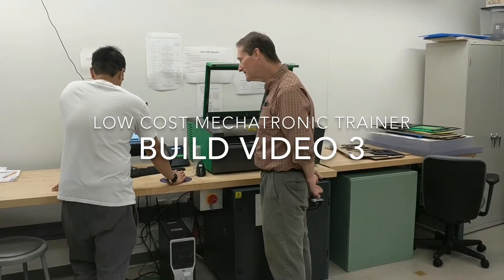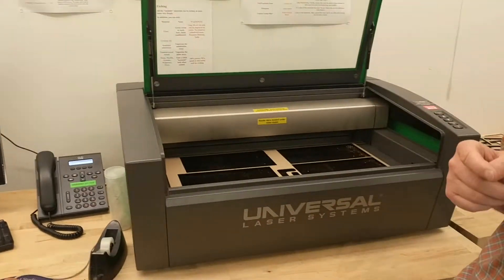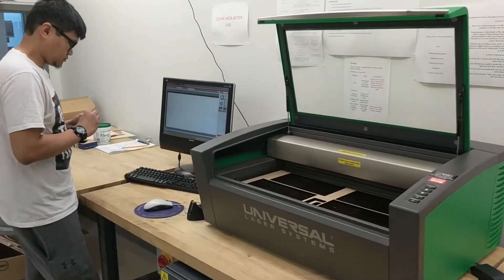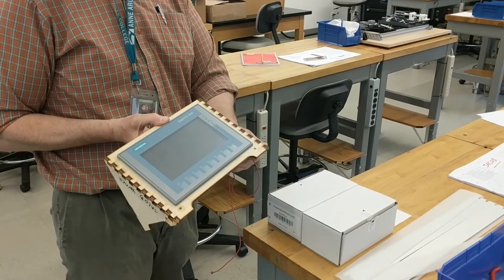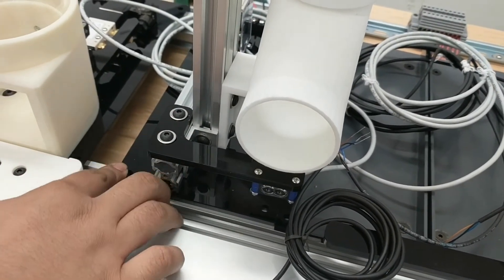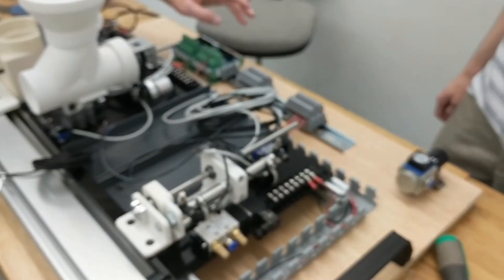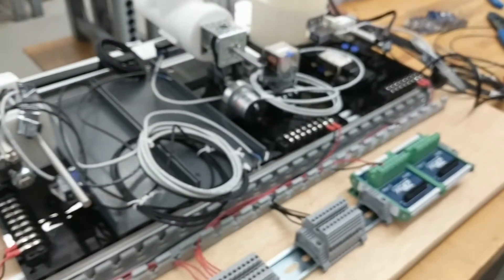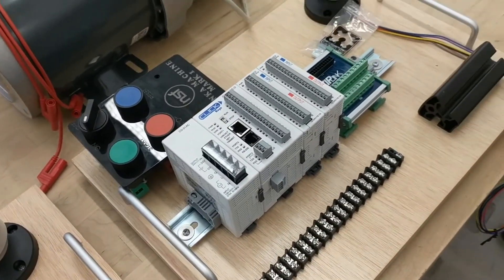Low Cost Mechatronics Trainer Build 3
Here is a very rough video showcasing the progress of a great group of students building , wiring & programming the low cost trainer. This is really for other instructors or anyone who is interested in building the mechatronics trainer for classroom use.

All rights are reserved. Using these designs and content does not give you ownership or intellectual property rights to the content presented on the website, forums, or in the related materials. By using this content, designs, or services you agree to the terms specified in this disclaimer.

All designs and products were created for the CollaborATE project, which received funding through a grant provided by the National Science Foundation’s Advanced Technological Education program (award number: 1601172).

The Low Cost Mechatronics Trainer website, design and resulting products, drawing files, solid work files, videos, and forum are designed to be educational in nature and are not intended for resale, commercial use, or to be used in any manner other than its published design.

The CollaborATE team, including its partner institutions (Anne Arundel Community College, College of Lake County, and Florida State College in Jacksonville) assume no liability for the use or misuse of these designs and files by the end-user. Mechatronics, working with tools, devices, pneumatics, and electricity can be dangerous. It is the responsibility of the end user to assure that all safety requirements are met and that they work safely. The content owners assume no liability for any injury resulting from its use.

The website, all designs, and files are made available for fair use and the owners assume no obligation to host, maintain, and update this website and its content beyond a time that they determine. The website owners are under no obligation to provide this content in any other format, delivery method, language, or to provide technical support for the use of the content.

Requests made to, replies received from, or any other communications between the user and content owners or forum hosts are non-binding, and no expressed warranty or other assurance provided constitute a contract between the owner and requestor.